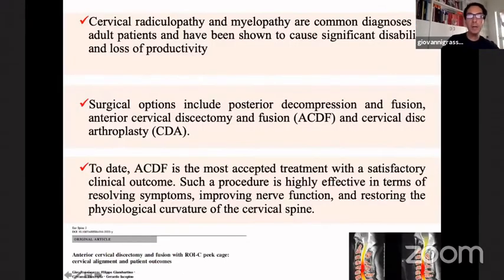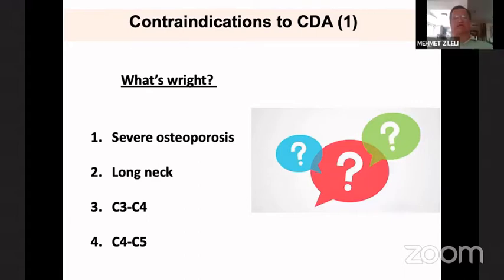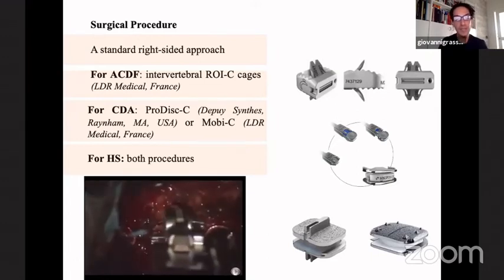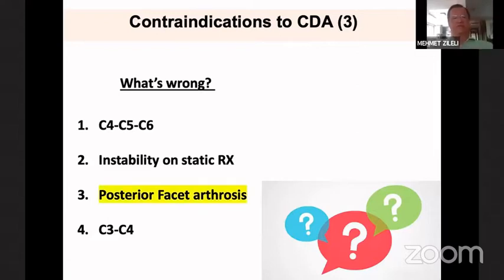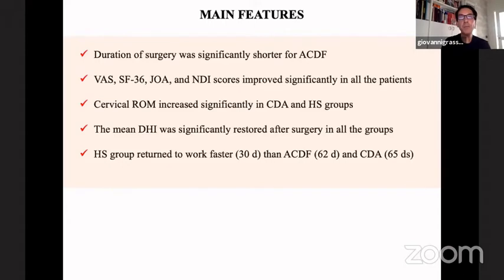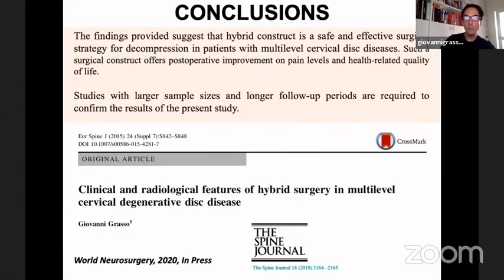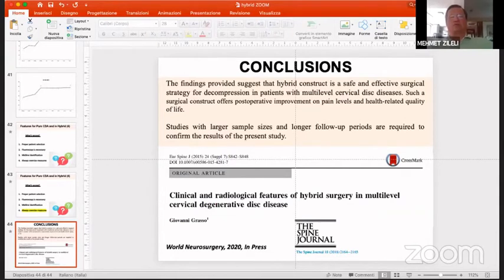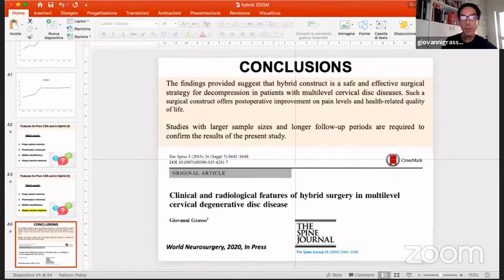WFNS Spine Committee Webinar: Giovanni Grasso: Hybrid Surgery for Cervical Disc Disease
Moderator: Mehmet Zileli